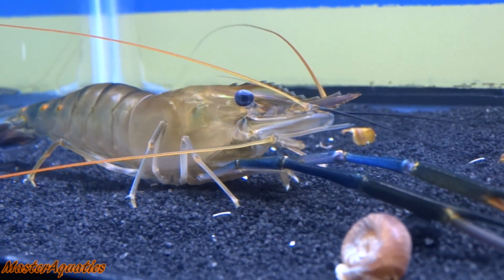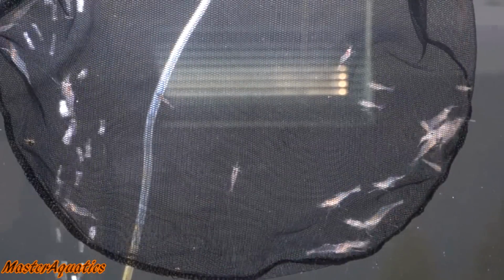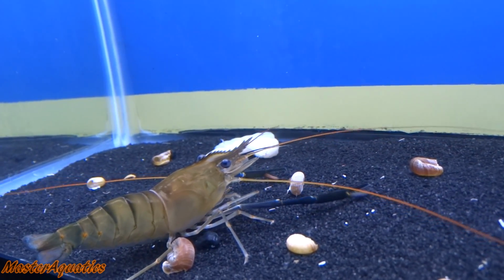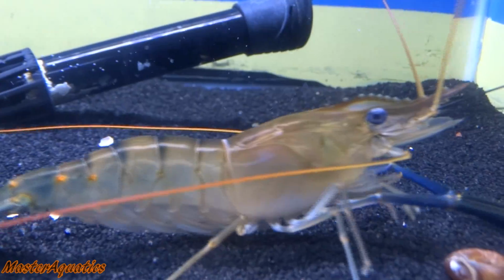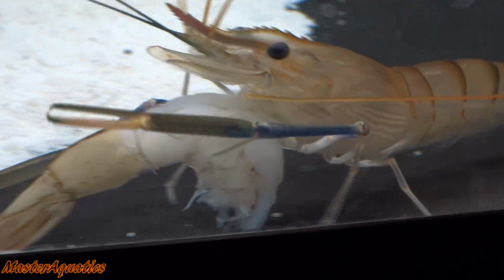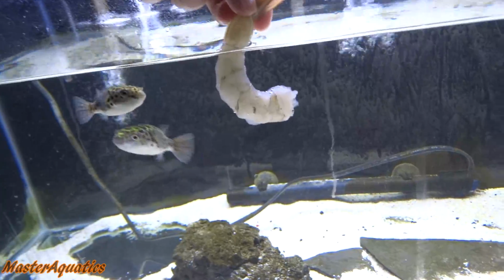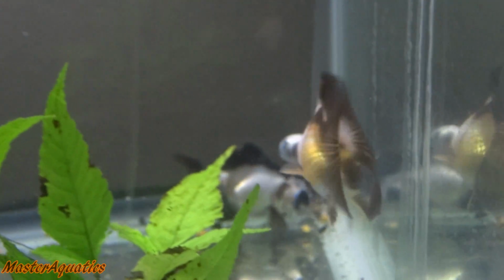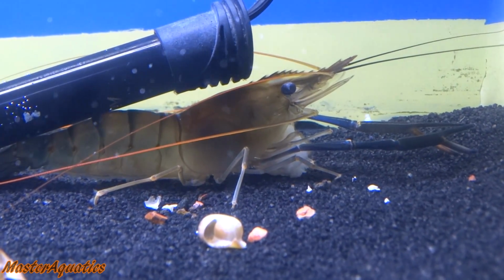Giant prawn shrimps. The coolest aquarium pets.